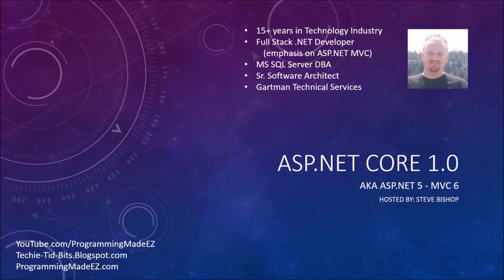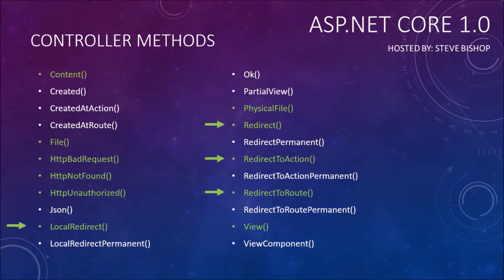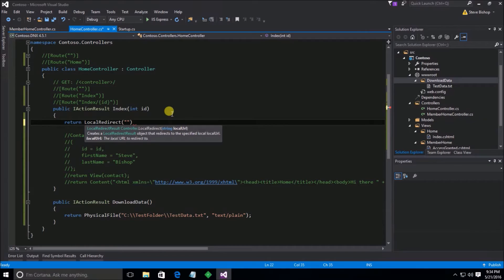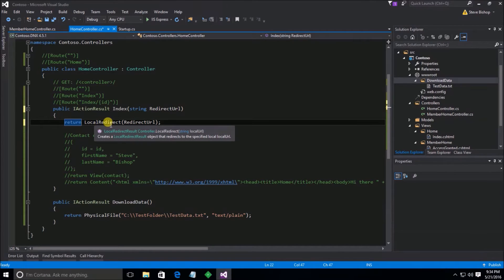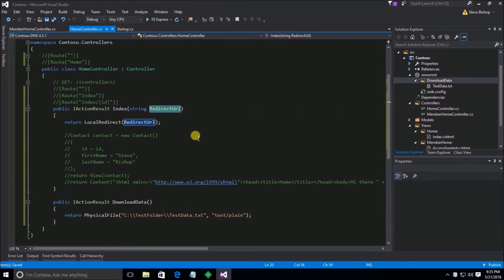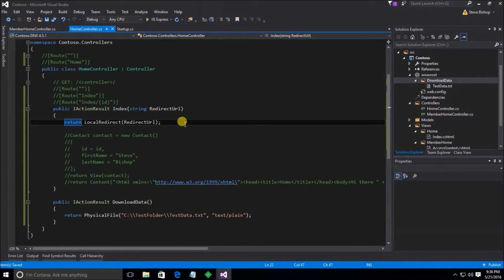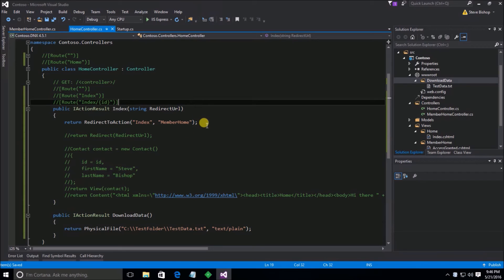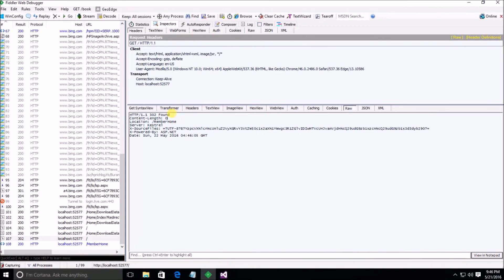14. (ASP NET Core 1.0 & MVC) Controller Methods Part 2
This MVC Controller Methods video is part of the ASP.NET Core 1.0 beginner programming tutorial course hosted by Steve Bishop, and covers some of the basic methods you will be using in your controllers of an ASP.NET MVC Core web application. The ASP.NET Core 1.0 beginner course is a free .NET tutorial series that helps beginning programmers learn the basics of ASP.NET Core 1.0.  These free ASP.NET Core programming tutorials cover a variety of basic topics such as downloading and installing ASP.NET Core, setup and configuration of ASP.NET Core, the MVC architecture, Razor View engine, ASP.NET Identity, Entity Framework 7.0, and other topics.  After watching this beginner series on ASP.NET Core 1.0, you should be able to create your own website or web application.